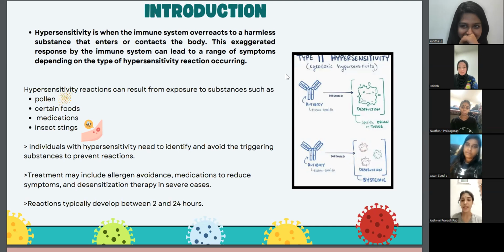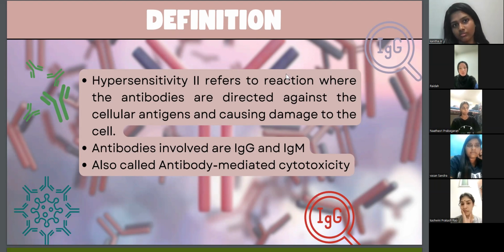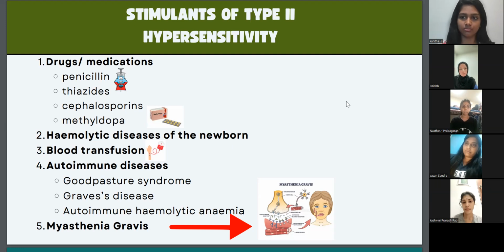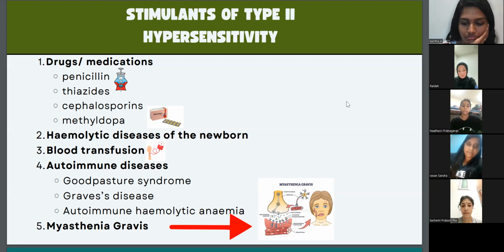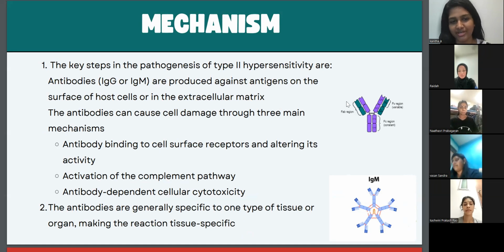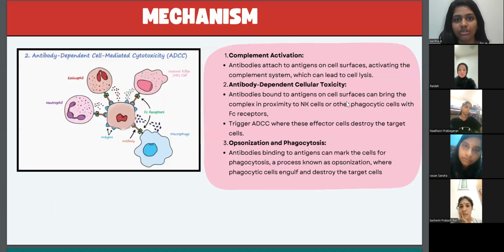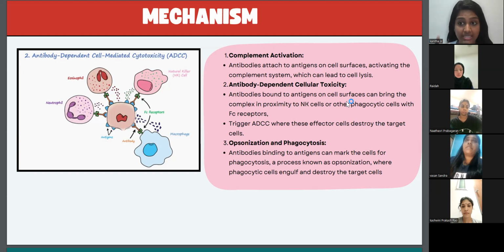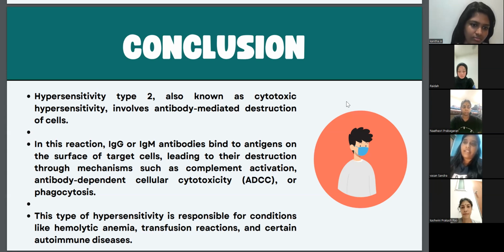HYPERSENSITIVITY 2 BASIC IMMUNOLOGY